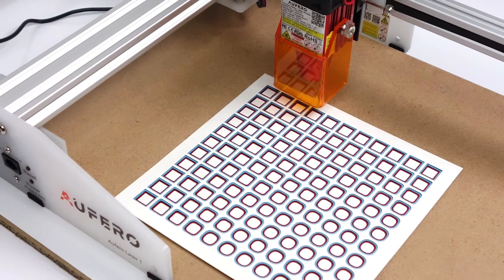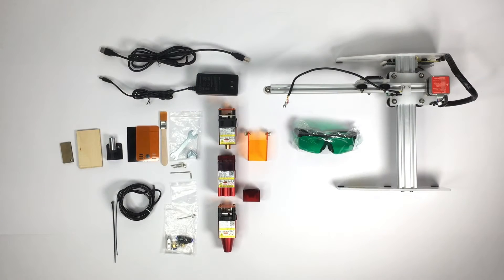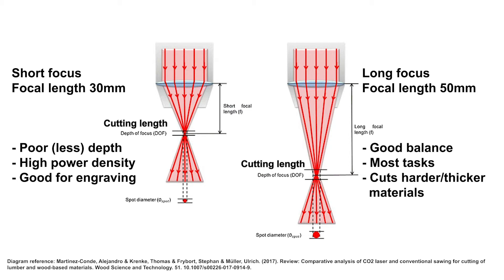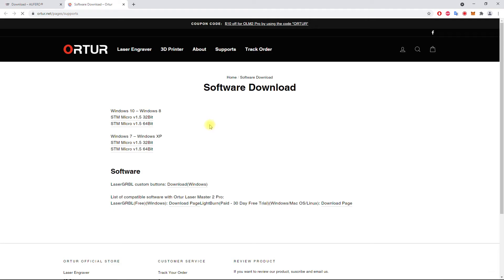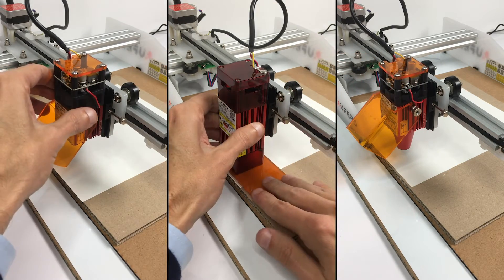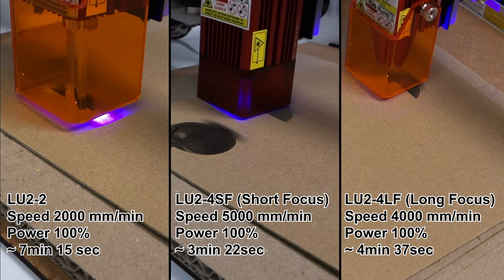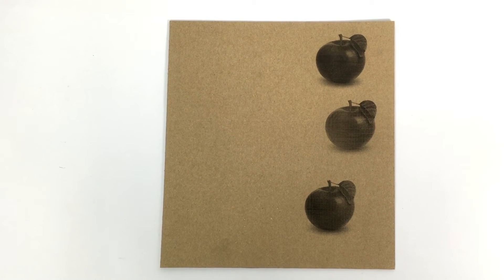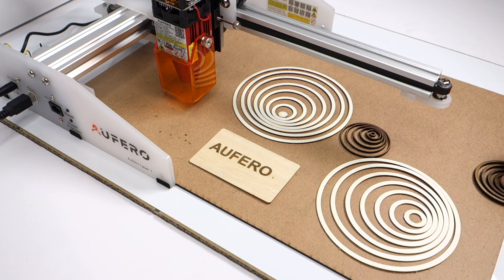REVIEW - Ortur's AUFERO 1 Laser Engraver and Cutter (Creative Coding)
Review of Ortur's AUFERO 1 Laser Engraver and Cutter.
"Best Portable Diode Laser Engraver and Laser Cutter."

This is a review of the plug and play AUFERO portable laser engraver and cutter by Ortur. It is a budget laser engraver/cutter. In this review, I show three laser modules, how to install them and address the difference between a long and short focus laser. The review shows many applications of the laser engraver, specifically engraving and laser cutting. The review also gives a short introduction to the Lightburn software that was used to communicate with the laser engraver.

Laser engravers and laser cutters are very useful for art, design and architecture.

0:00 Introduction
0:27 Product view on the Auferolaser.net  website
2:40 Unboxing and contents
4:13 Diode laser modules and definition of focal length
7:58 USB, Power and Legs
8:30 Set up your working area
8:54 Software installation for laser engraving and cutting
11:01 Installing the laser modules
12:50 LU2-4-LF with air assist noozle
14:18 Testing: Engraving an apple
17:03 Testing: Laser cutting of a generative grid
20:24 Other examples
21:20 Conclusion
23:20 Recommendation

▌ Generative art and design
▌ Made with code (Processing)